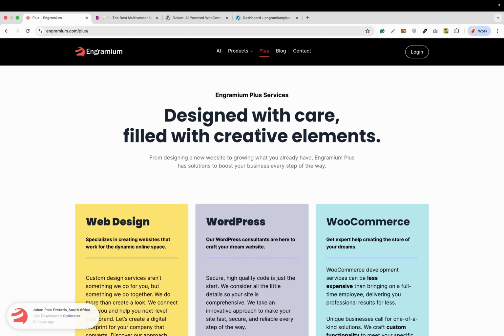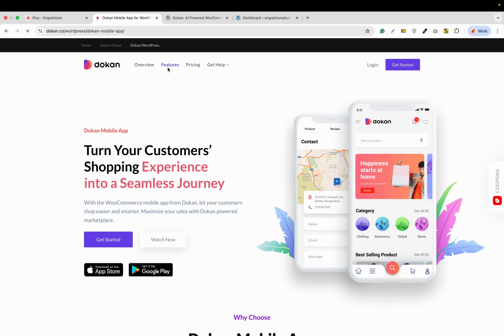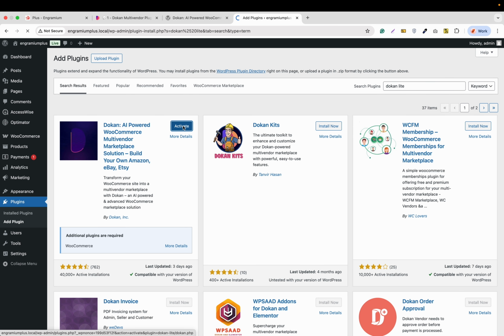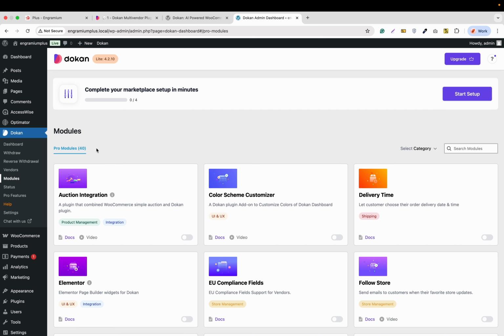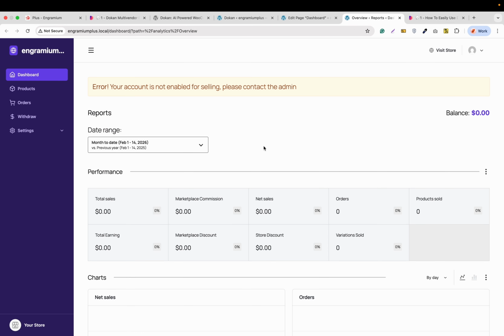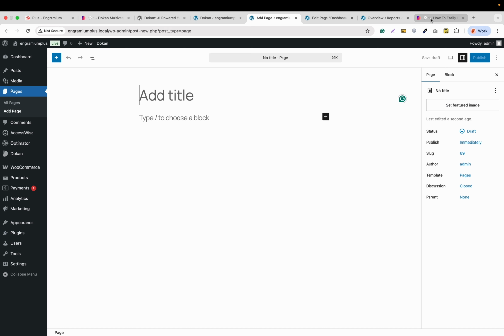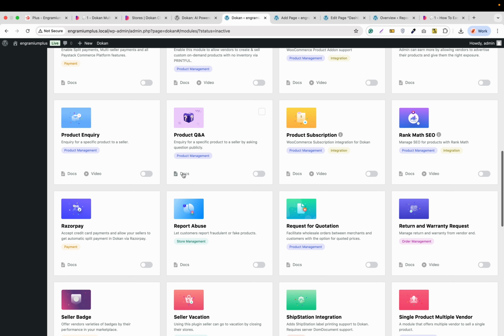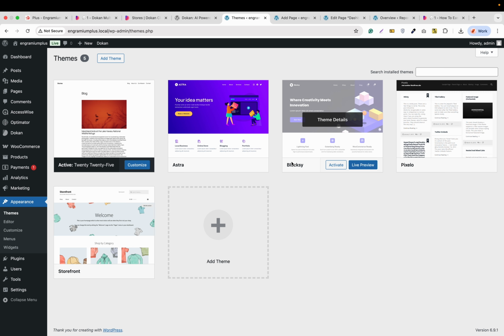Dokan: Basic Configuration | How to Install, Activate & Setup Dokan Lite And Pro Step-by-Step Guide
Want to create a multivendor marketplace using WordPress? In this complete 2026 tutorial, I’ll show you how to install, activate, and properly configure Dokan Lite and Dokan Pro step by step. By the end of this video, you’ll have a fully working Dokan multivendor marketplace ready to accept vendors and products.

🔧 Requirements Before Installing Dokan
Before installing Dokan, make sure you have:
WordPress installed
WooCommerce installed & configured
A compatible theme (preferably WooCommerce-ready)
Proper hosting environment

🔥 About Dokan
Dokan is one of the most powerful multivendor marketplace plugins for WordPress. It allows you to create a marketplace similar to Amazon, eBay, or Etsy. With Dokan Lite, you get essential marketplace features. With Dokan Pro, you unlock advanced vendor capabilities, commission systems, subscription models, and more.

Dokan prerequisites before installation
Where to download Dokan Lite
How to install & activate Dokan Lite
Basic configuration (permalink & page settings)
Where to purchase and download Dokan Pro
How to install & activate Dokan Pro

⏱️ Timestamps
00:00 – Introduction
00:58 – Dokan Features Overview
01:55 – Dokan Mobile App
02:30 – Where to Download Dokan Lite & Prerequisites
03:33 – Install & Activate Dokan Lite
06:15 – Basic Configuration (Permalink & Page Settings)
07:33 – Vendor Dashboard Overview
08:49 – Checklist & Dokan Shortcodes
09:44 – Where to Purchase Dokan Pro
09:59 – How to Download Dokan Pro Plugin
10:22 – Install & Activate Dokan Pro
12:50 – Themes
13:11 – Conclusion

💬 Let’s Connect!